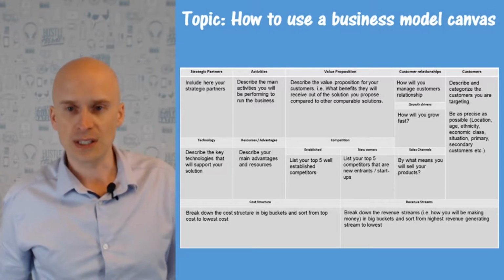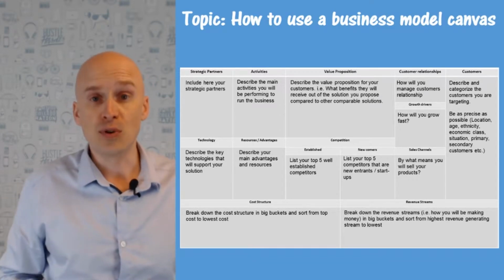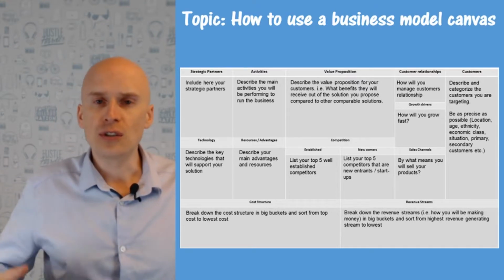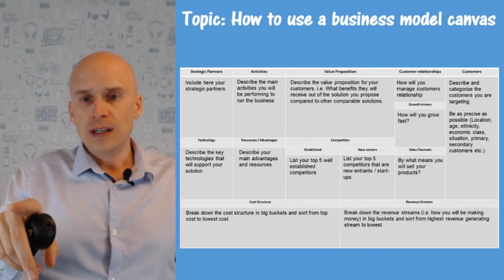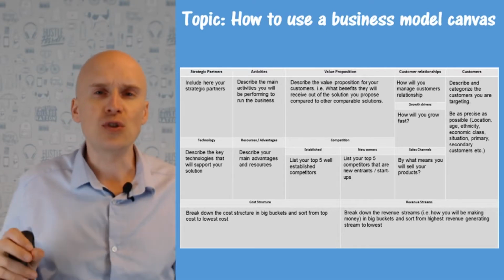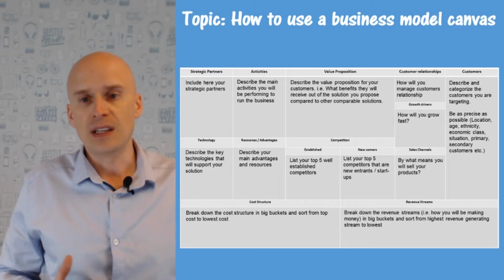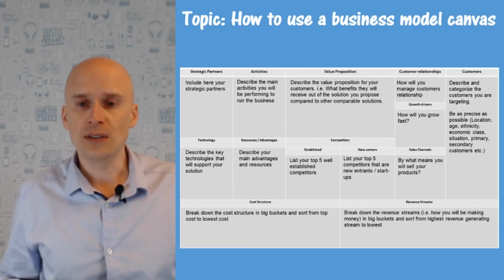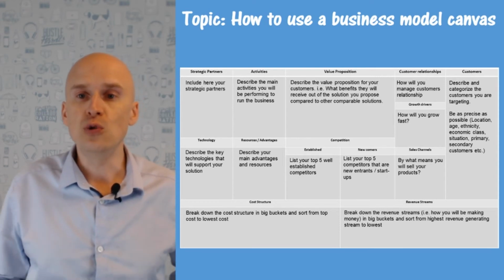How to use a business model canvas